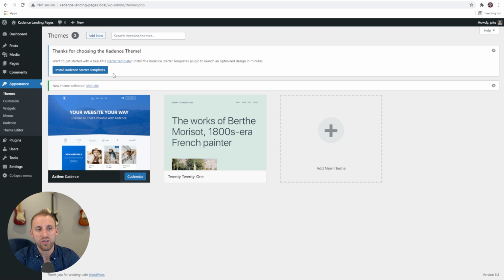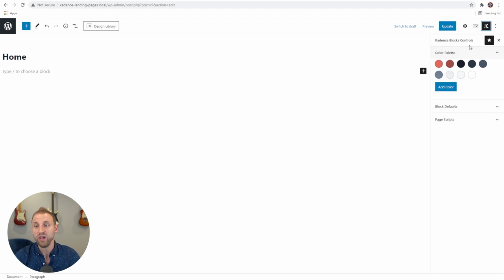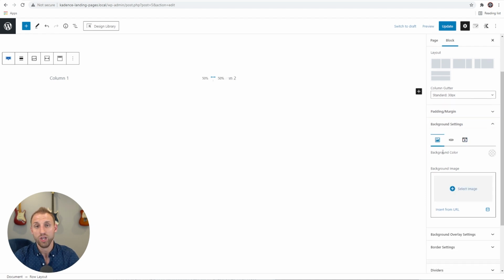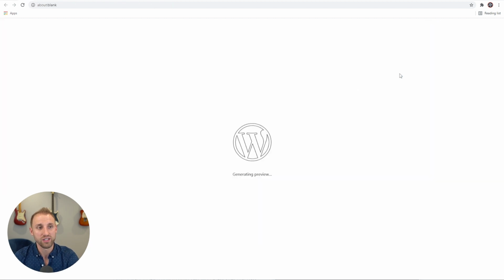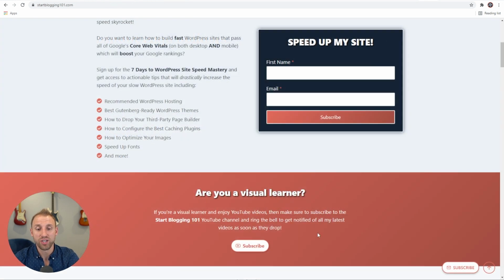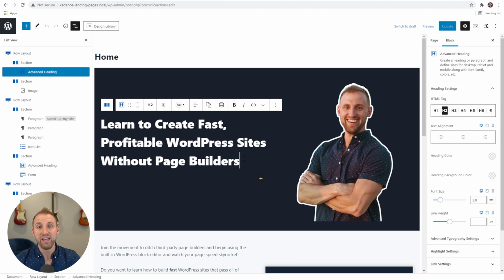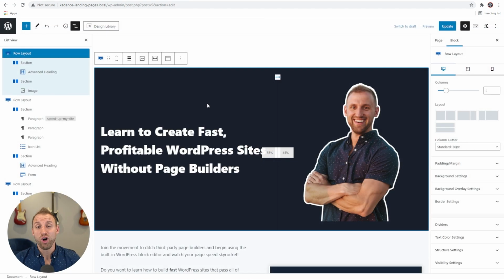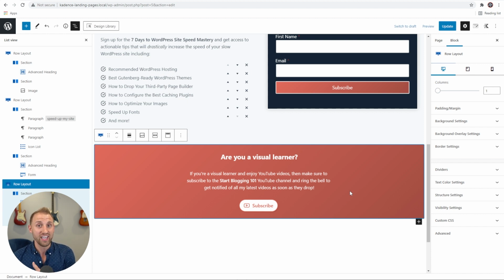How to Build Really Fast Landing Pages With Gutenberg + Kadence Blocks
In this WordPress tutorial, I'll teach you step-by-step how to build really fast landing pages with Gutenberg and the Kadence Blocks plugin so you can recreate any page layout that you want.

I'll also go through all the best design principles to use so your pages look fantastic on desktop, tablet, and mobile screens.

If you build your pages with Gutenberg and Kadnece Blocks, your pages are going to be so much faster than using a third-party page builder such as Elementor. This will make it a lot easier for your website to pass Google's Core Web Vitals which will give your pages a crucial ranking boost from Google which means you can bring in hundreds, if not thousands, of extra visitors every month depending on the keywords your pages are ranking for.

0:00 Intro
1:03 Kadence WP Video Shoutout
1:35 Install Kadence Theme
2:36 Install Kadence Blocks
3:47 Gutenberg Editor Explained
4:27 Kadence Page Settings Setup
5:24 Elementor Page Settings Comparison
6:01 Kadence Blocks Controls
6:49 Set Block Defaults
8:01 Build Hero Section
16:45 Build Second Section With Form
18:43 Build Third CTA Section
22:25 Mobile Responsiveness
27:00 Kadence Design Library
28:45 Kadence Wireframe Blocks
30:03 Wrapping Up
31:25 Free WordPress Speed Course
32:25 Outro

☁️ Cloudways - Fastest hosting and easiest to pass Core Web Vitals - Use Vultr HF server

I’d love it if you joined my completely free Start Blogging 101 Community Facebook Group which is a group of rockstar individuals who are passionate about building fast, profitable WordPress sites with Gutenberg. Come join and say hi!

First, I'll show you how to install and activate the Kadence Theme on your website along with how to install and activate the Kadence Blocks plugin.

Then, we'll jump into how to build my homepage for Start Blogging 101 section by section using the WordPress block editor (Gutenberg) and Kadence Blocks.

The first section we'll build is a hero section with a headline on the left and an image on the right.

The second section we'll build has several paragraphs on the left and a sign-up form on the right.

Then, I'll show you how to make your landing pages mobile-friendly by using all of the responsive customization options available to you from Kadence Blocks.

Last, I'll show you how to speed up your page building abilities by using predesigned sections directly from the Kadence Theme including new wireframing blocks which makes building pages a breeze.